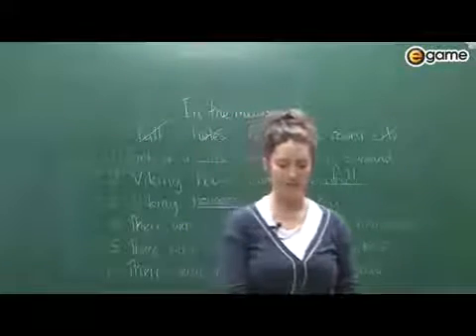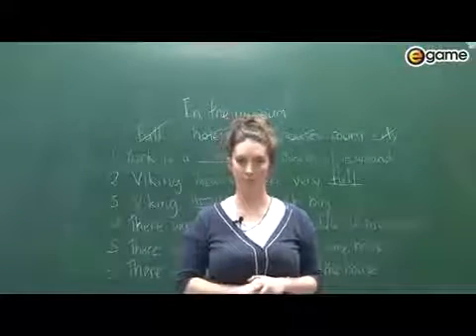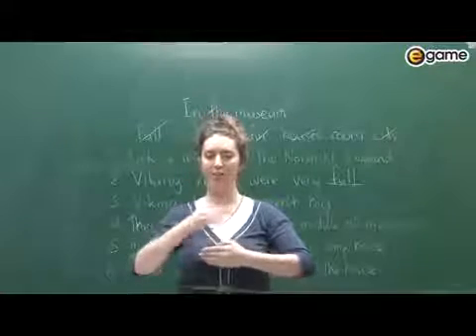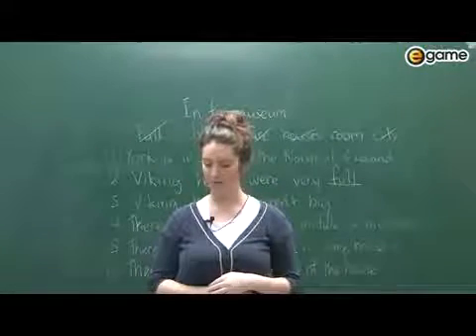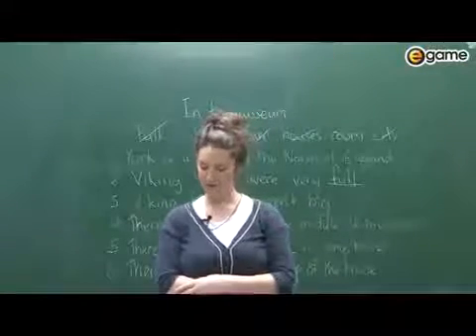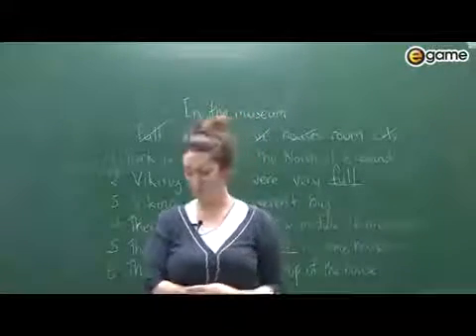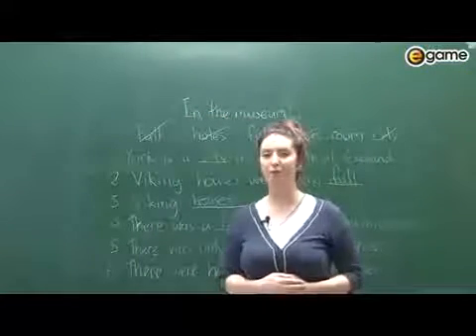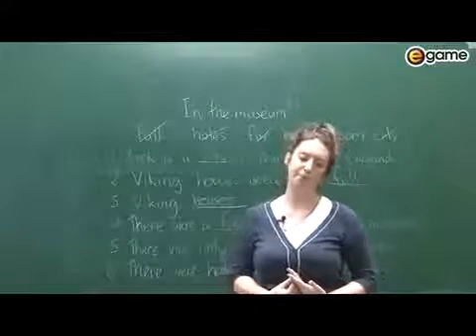Natalie Learning English - In The Suseum | Học Tiếng Anh Online Part 1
Bài